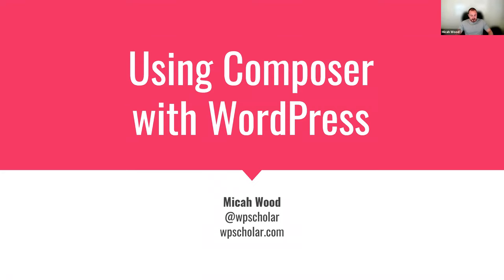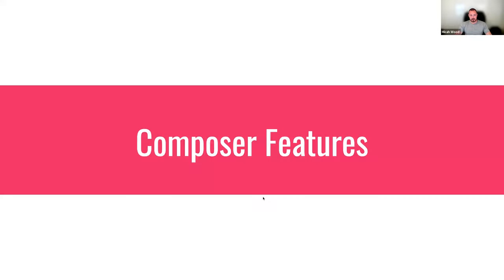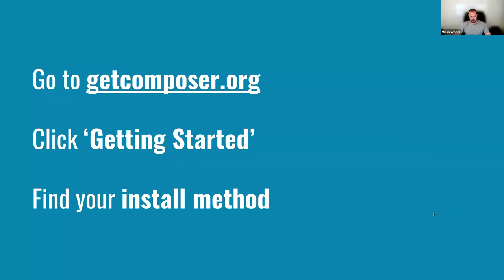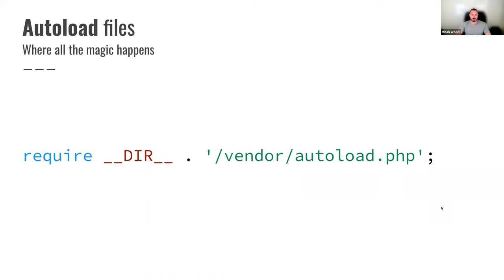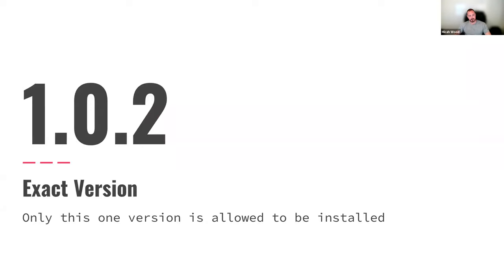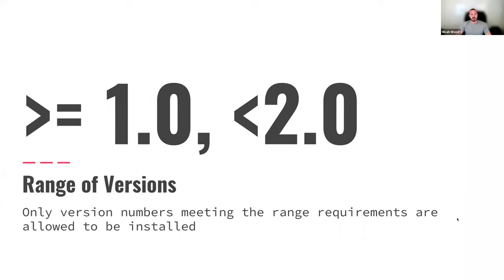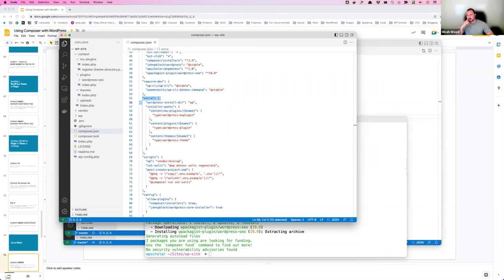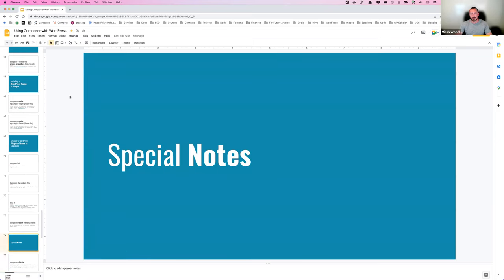Using Composer with WordPress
Composer is a command-line dependency management tool designed for PHP. Come learn how Composer can help you:

- Simplify new project creation

- Minimize duplication of code in your project repositories

- Quickly install and update plugins and themes in bulk

- Manage versioning within your project

- Follow best practices when managing code for your projects